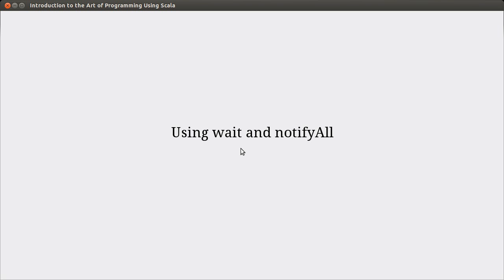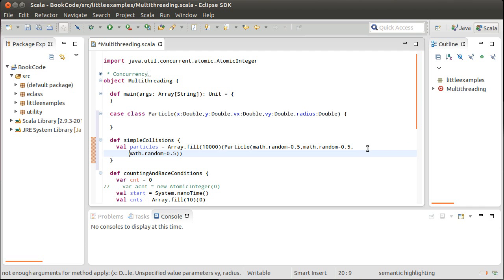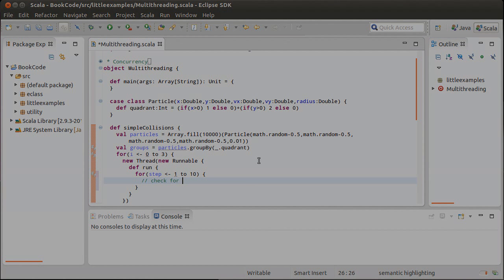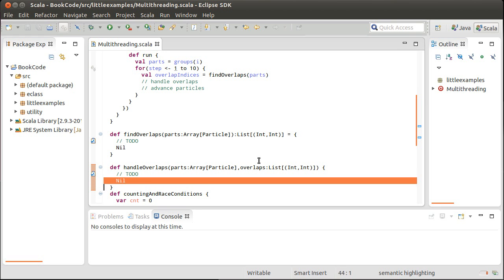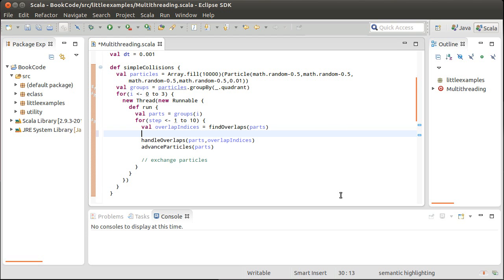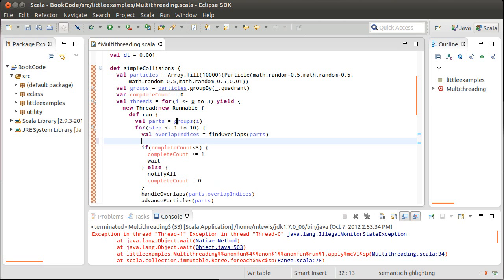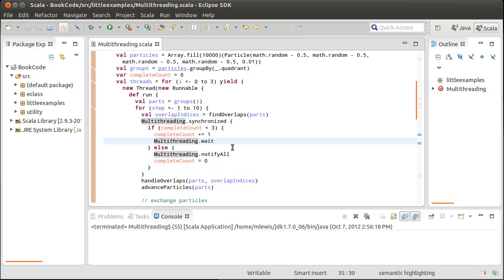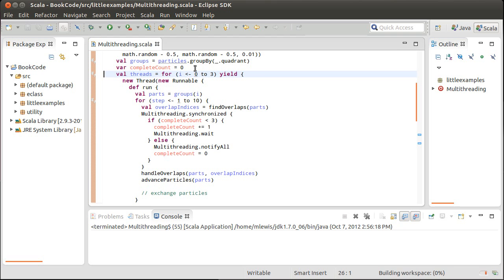Using wait and notifyAll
This video looks at the wait and notifyAll methods and how they can be used for custom synchronization between threads.